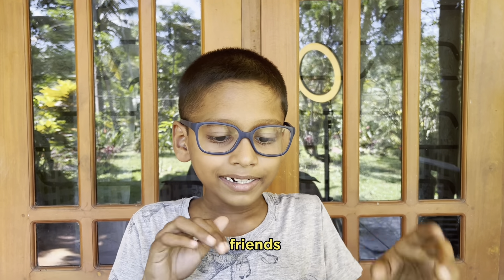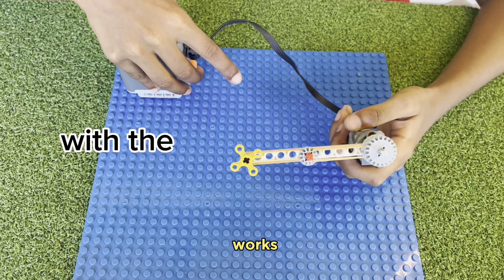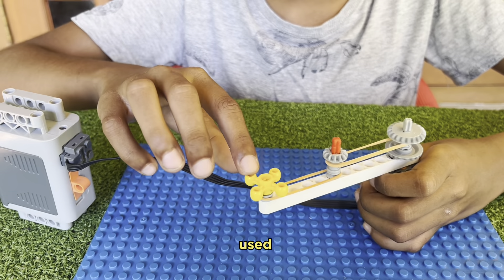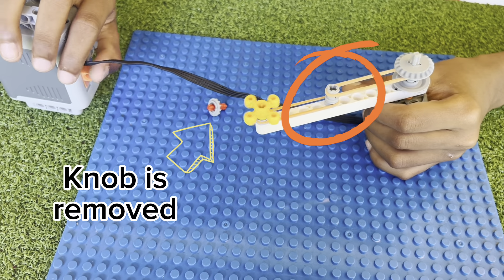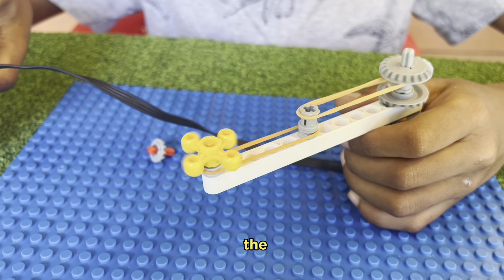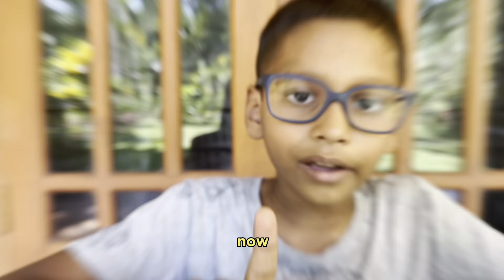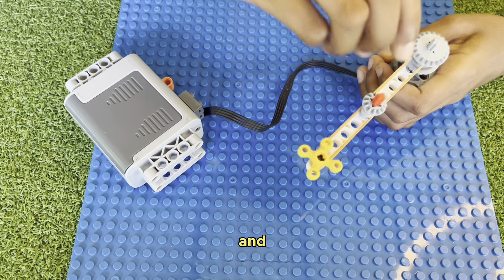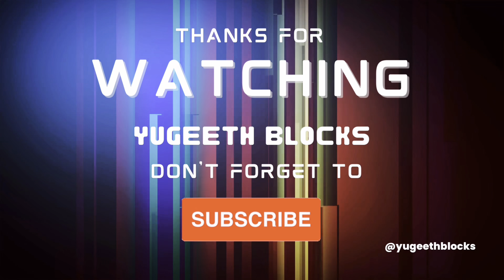Rubber band powered gear made by brick blocks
This is my gear brick toy. Speciality of this toys is that the gear is turning with use of rubber bands. Power is transmitted from the battery pack to the motor. Last gear is turning since the rubber band is working between. This video and the technique will help you to learn about gear powered toys. Brick toys such of these are great to play with and will be a very good educational instrument.

Watch the introduction to my channel

✨🌈Welcome to Yugeeth Blocks...! 🌈✨

A place with imagination and creativity. See the amazing crafts I have made with brick toys and blocks. If you are passionate about brick toys, this is the place where you will find some cool ideas. Age is not a limitation to have a passion. Watch the amazing creations I have made. Enjoy your leisure time and be crazy with building blocks and brick toys.

A new toy with every creation. WOOW. Why buy toys, when you can build them...! You can build anything.

Are you up for the challenge..? Grab your building blocks and build with me. Enjoy the creativity and challenge. Come, build with me.

Enjoy & spend time with your family & kids.
New ways to spend your leisure time.
Accept the challenge, build with me.
Open your imagination.
Encourage creativity.

Your little ones will love this